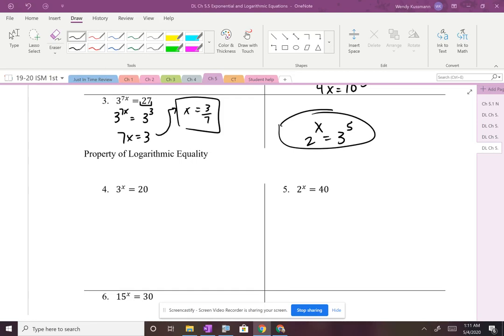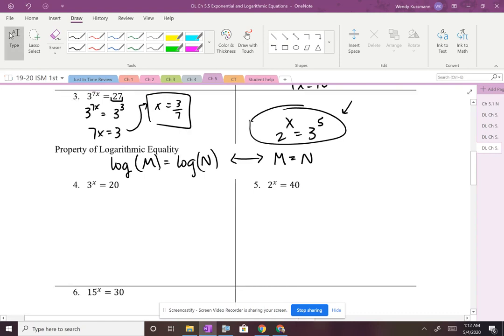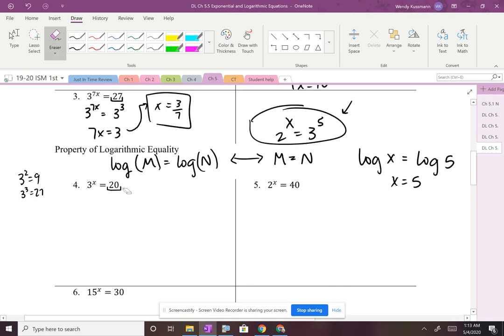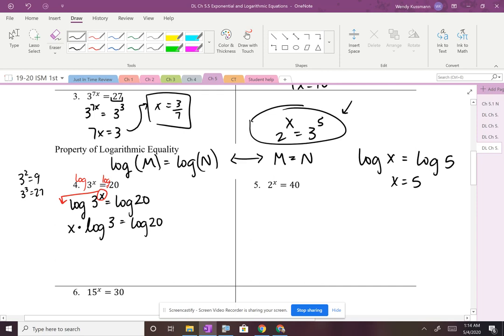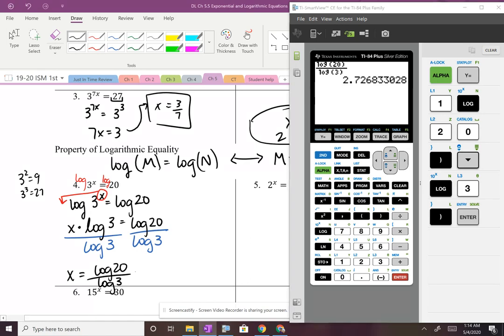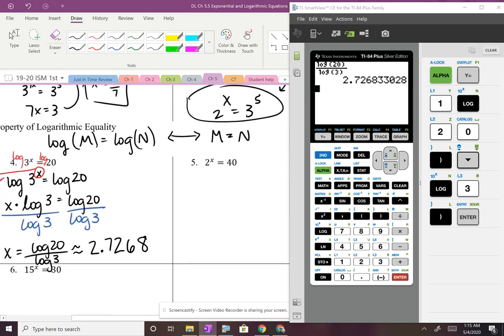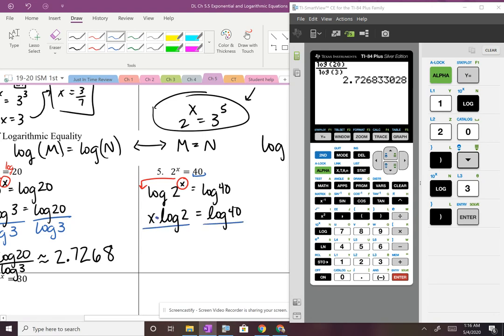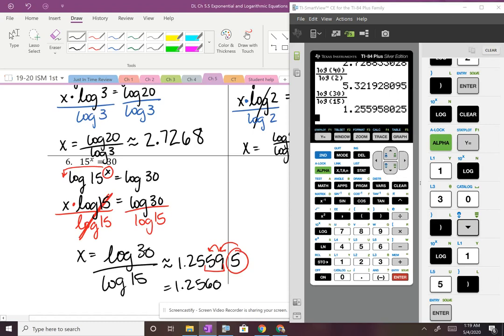EP Ch 5.5 Notes Pt 2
Exp eqns logs